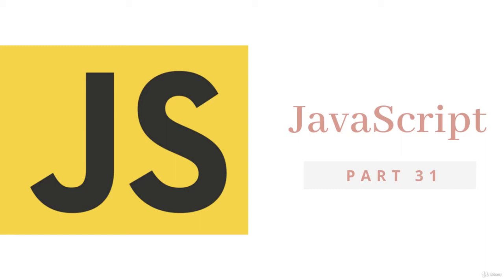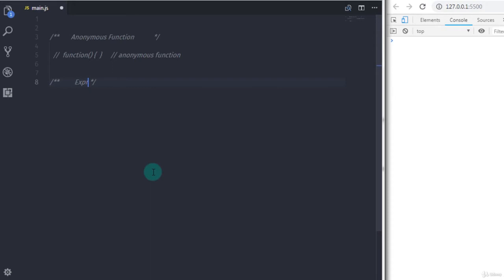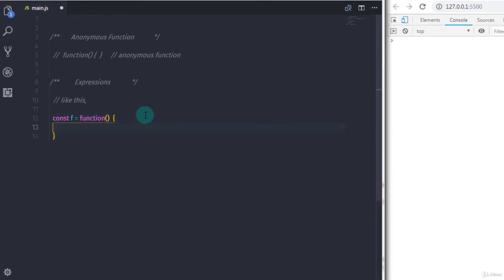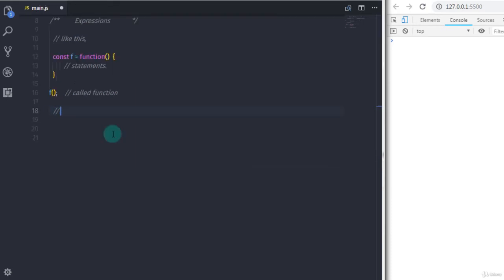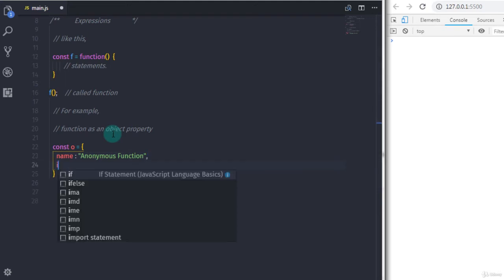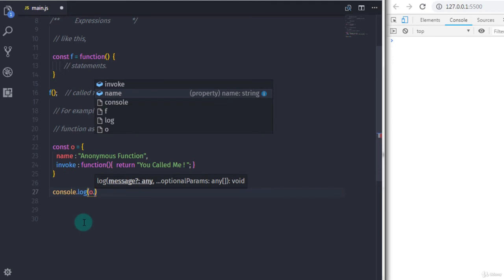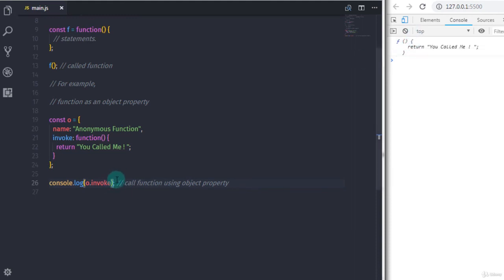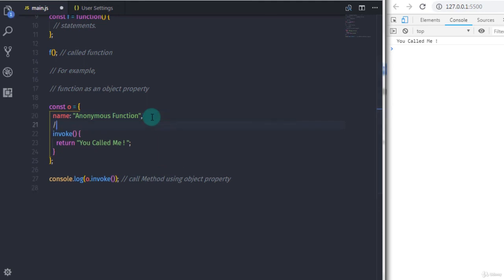What is Anonymous Function Where to use it||Programming||JavaScript Course||Learn js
JavaScript tautorial
tautorial
JS Course